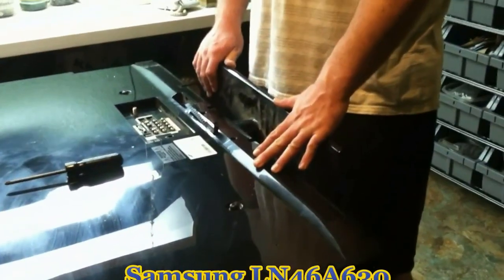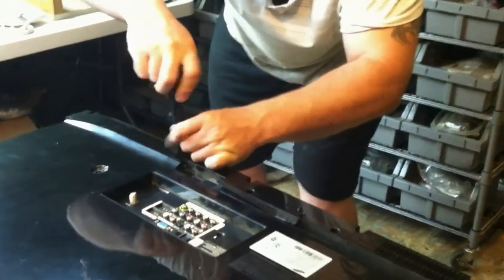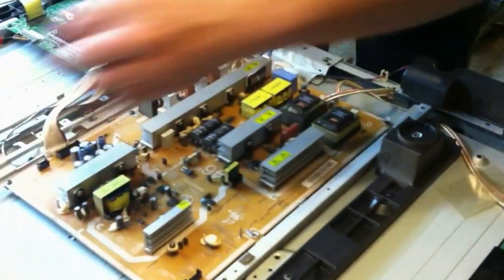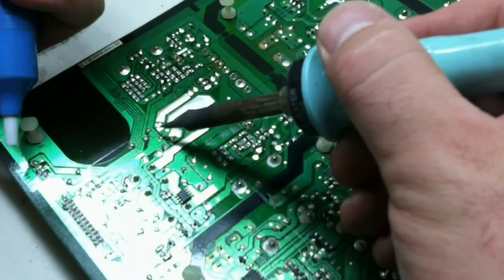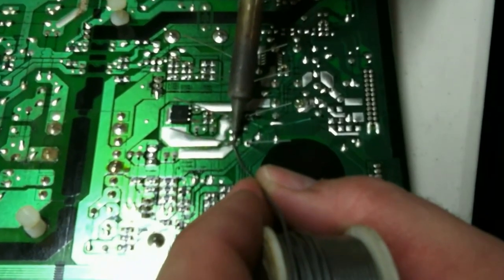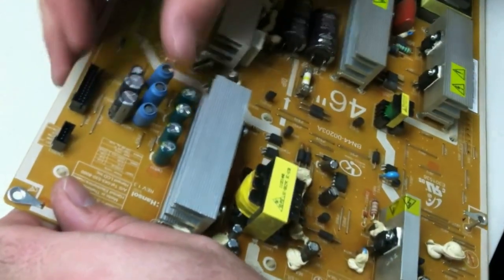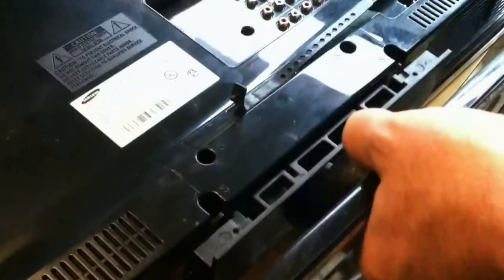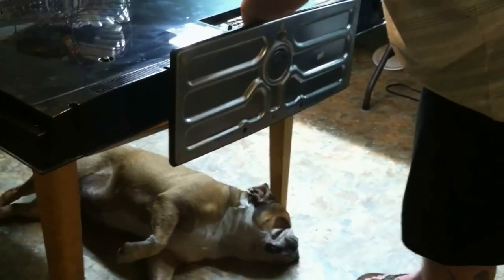Samsung LCD TV Power Supply Repair, Capacitor Replace, LN46A630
In this video, I will show you how to replace the power supply capacitors on a Samsung LN46A630 LCD TV.  This procedure will apply to several other Samsung TVs.